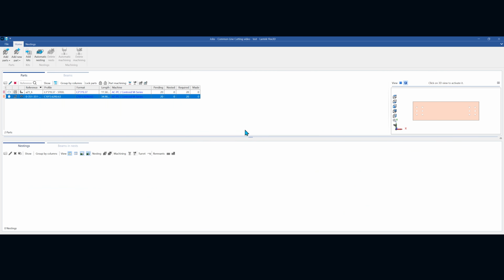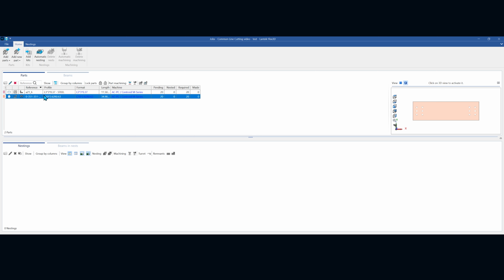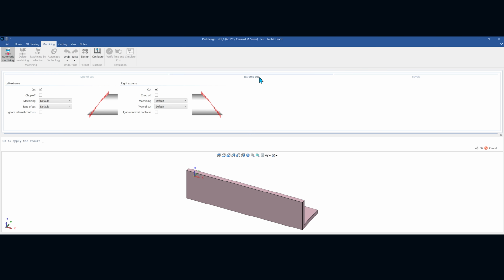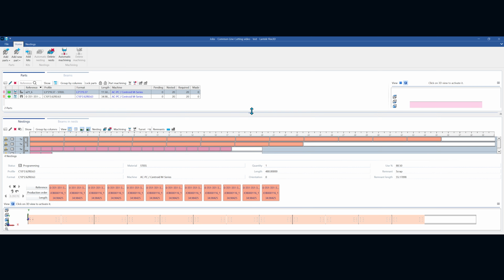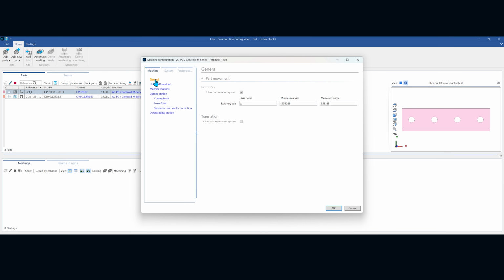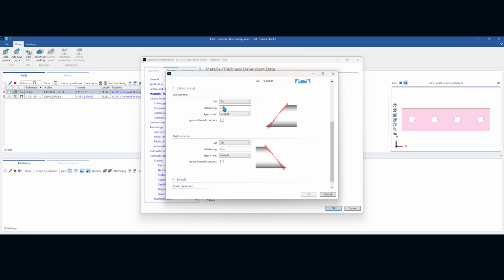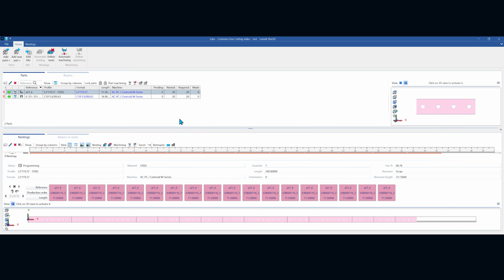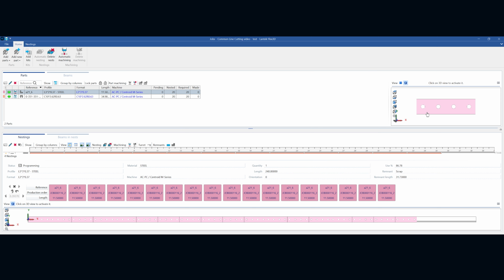Common Line Cutting for ACPC & TPC Machines in Lantek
Learn how to use Lantek to enable gapless Common Line Cutting for ACPC and TPC machines.
Video by Eli Alderfer